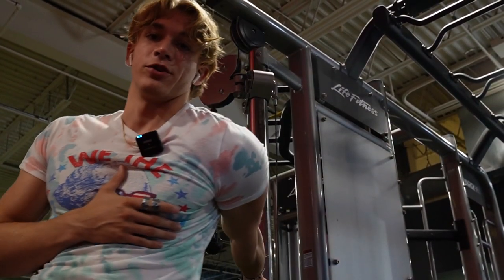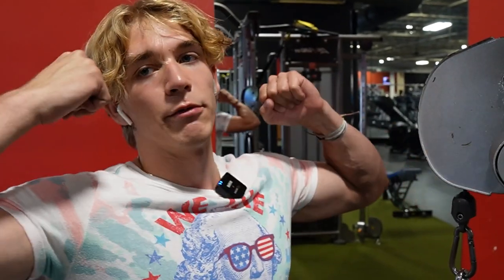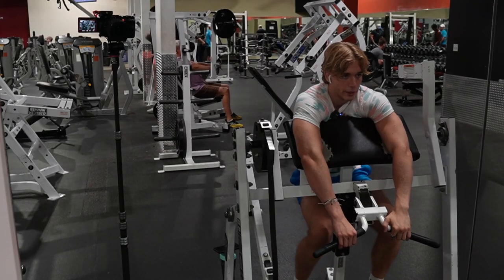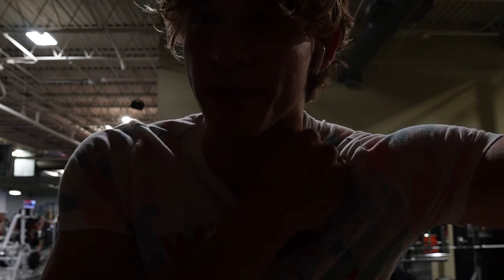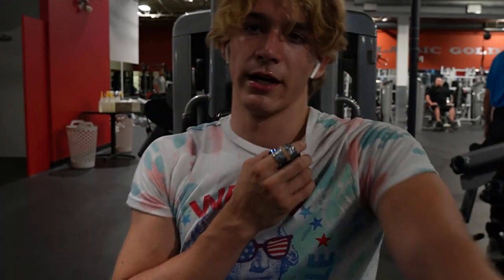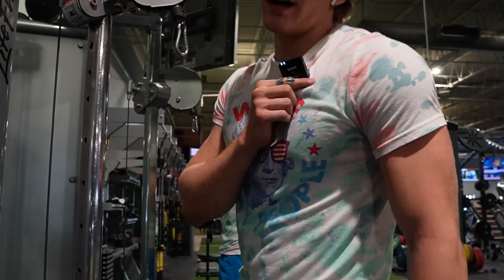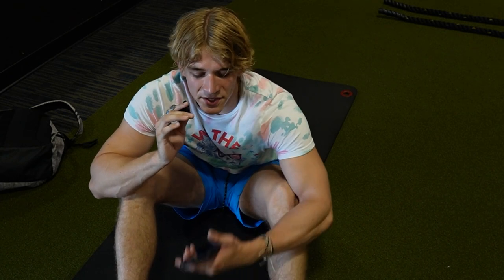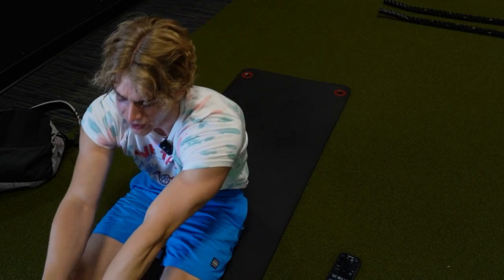Dad Bod No More: Father's Day Fitness Routine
Arm and Shoulder workout on fathers day
send this video to him if he is little and needs a routine.

lets go to 400 subs by the end of the month?

daily uploads.

WATCH THIS VIDEO YOU WILL LIKE IT

timestamps:
0:00 intro
0:32 workout
5:36 secret ab routine
6:57 outro

A New Kind Of Love (Demo)